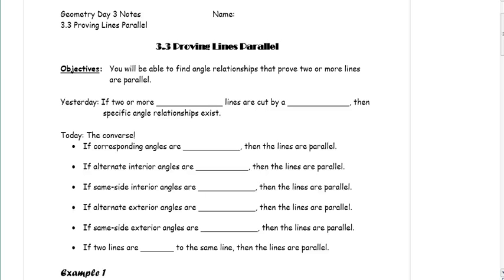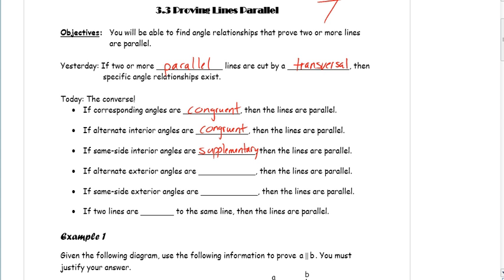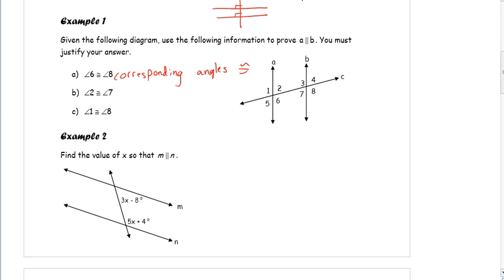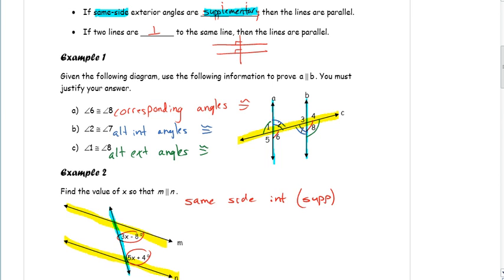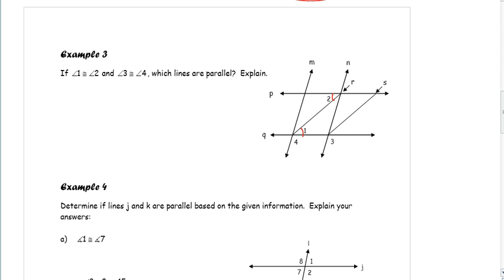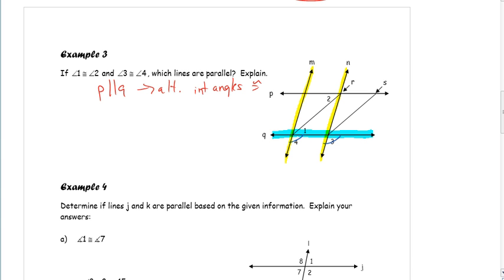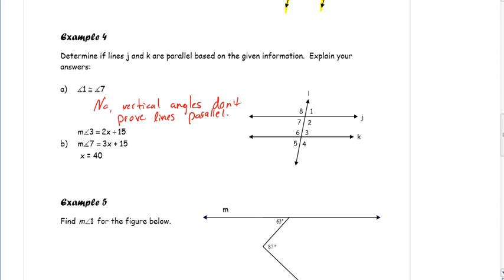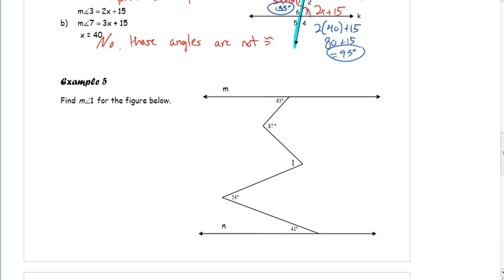Unit 3 Day 3 Proving Lines Parallel)